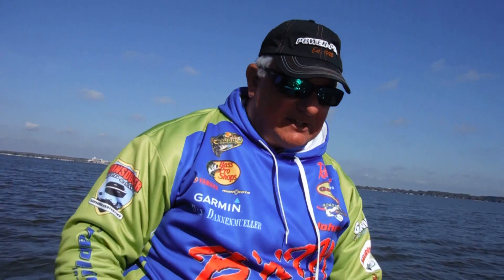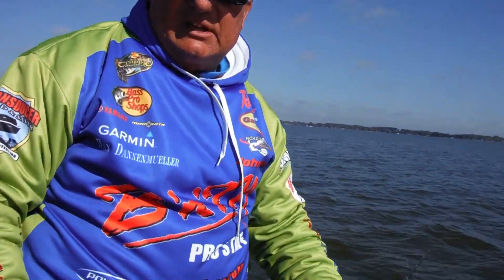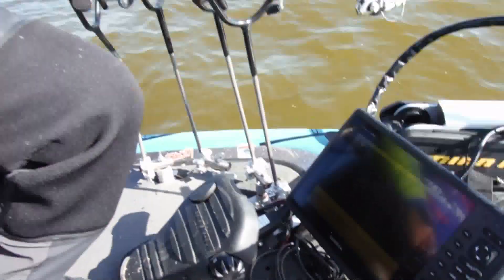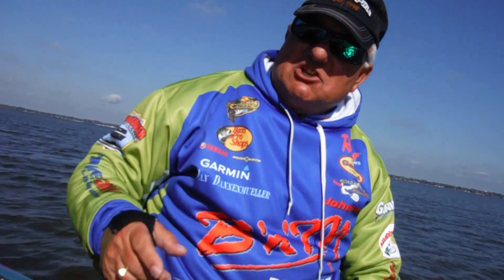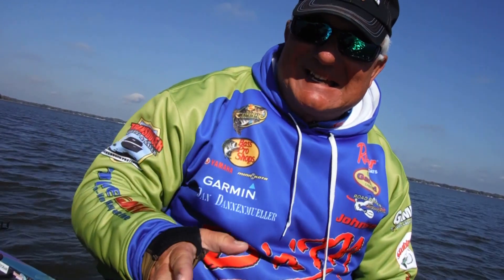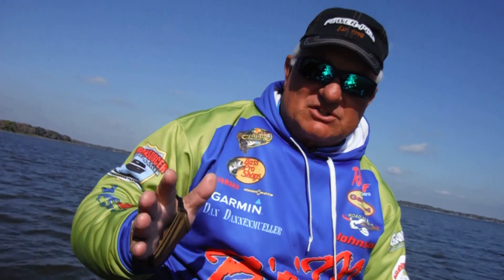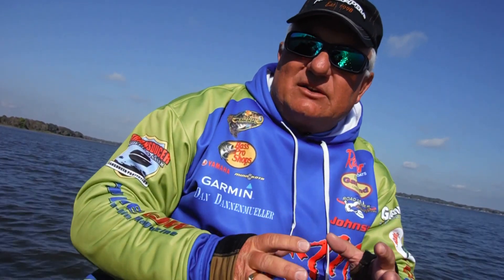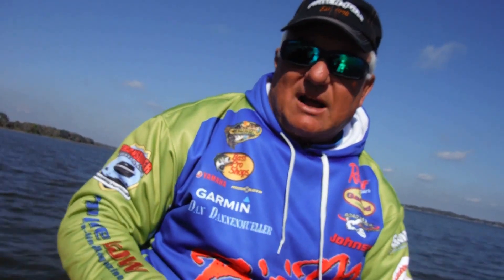Dan Dannenmueller tells us about Garmin Fishfinders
Garmin Fish Finders - Feb 2015